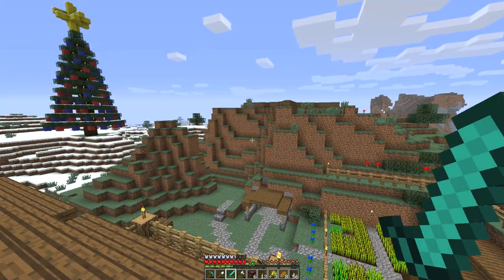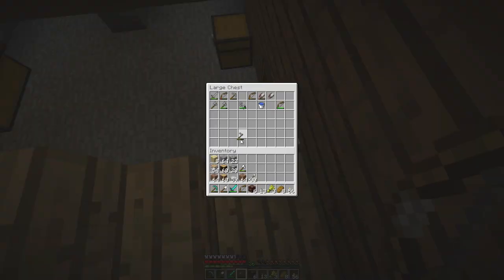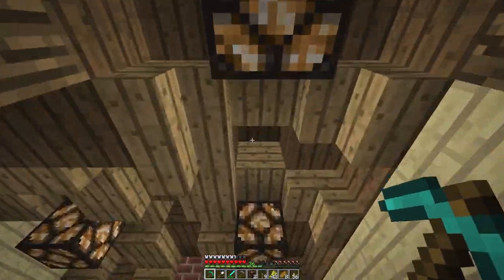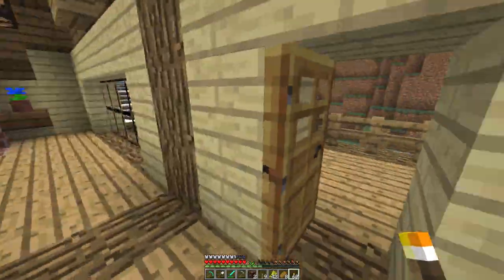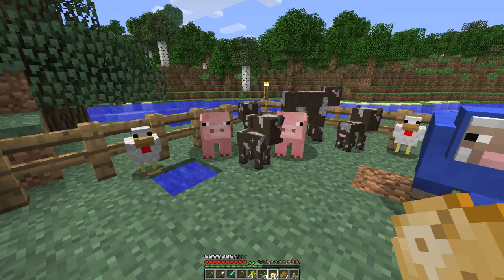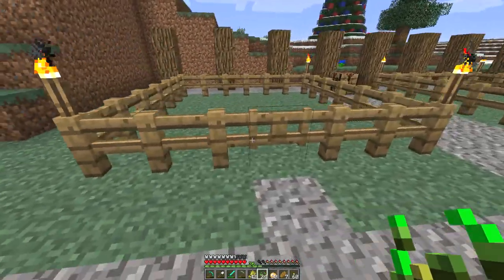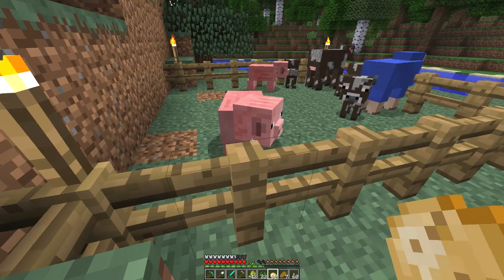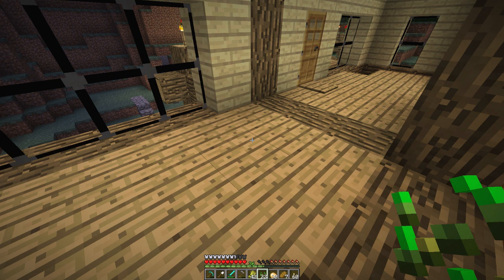Minecraft in the Morning 081 - Cute Animals - ASMR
Welcome to Minecraft in the Morning with TainMarr. This is a let's play featuring some asmr whispers of sorts and tea! I hope you'll find this relaxing and you enjoy all the videos :D

Music: Covert Affair
Tags: minecraft asmr relaxing minecraft asmr whispers minecraft tea whisper videos relaxing game borderless gaming minecraft in the morning